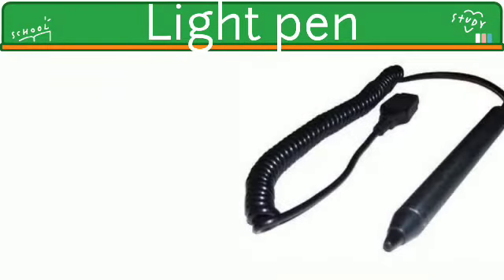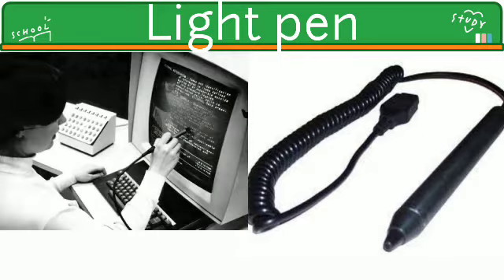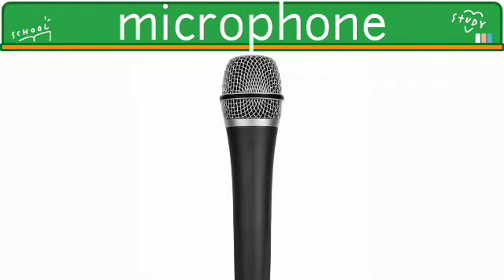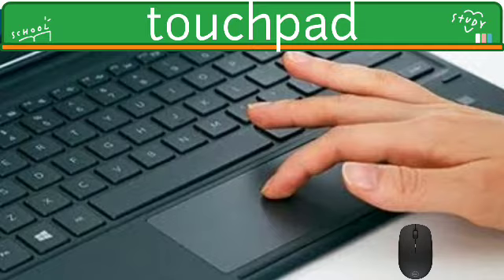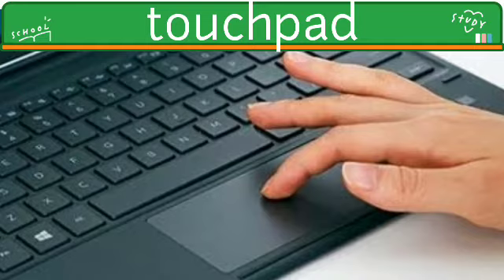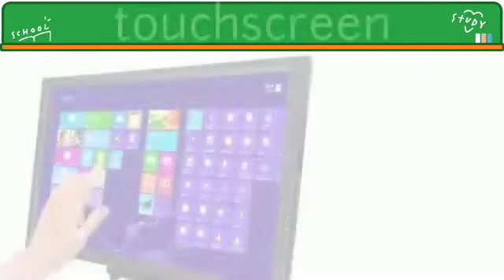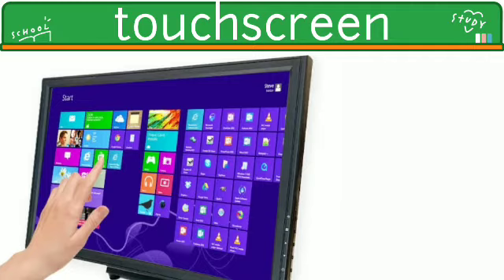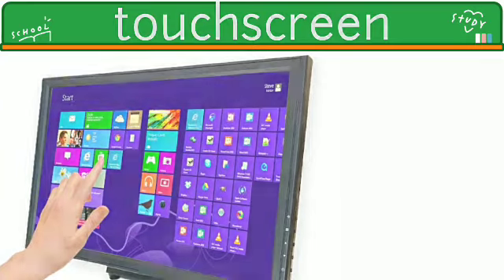Computer - hardware components part 2